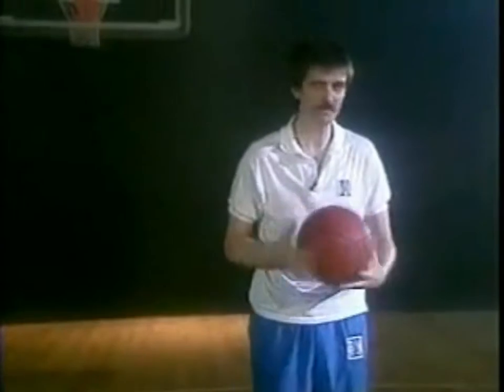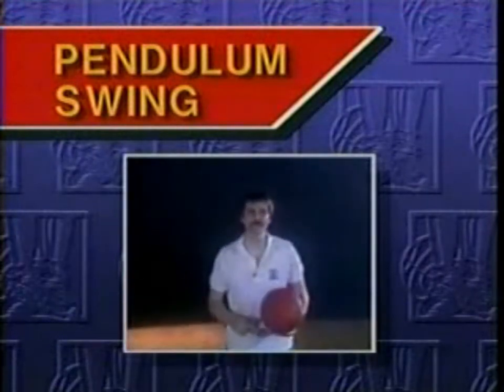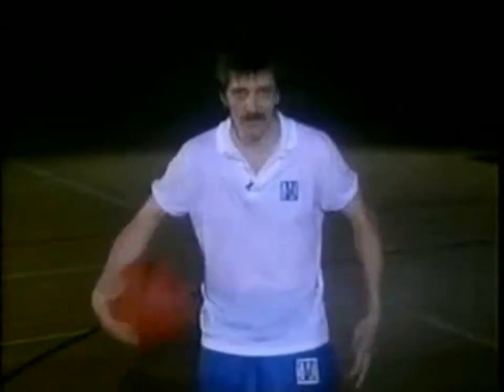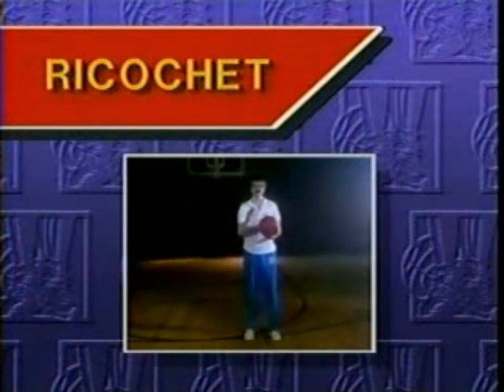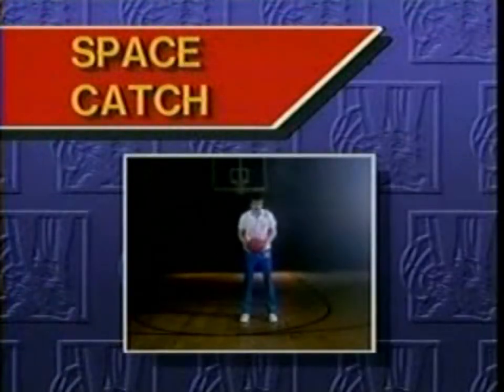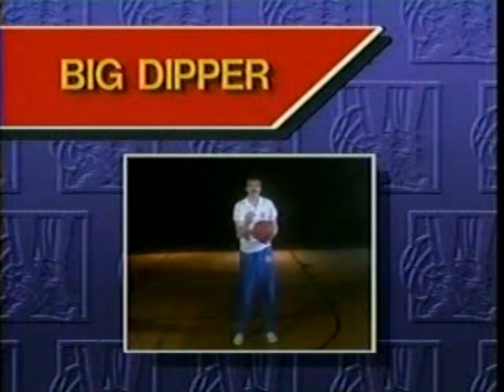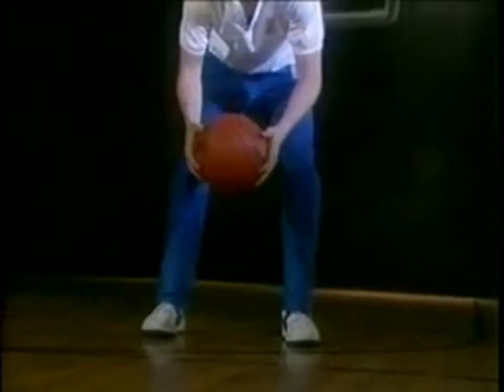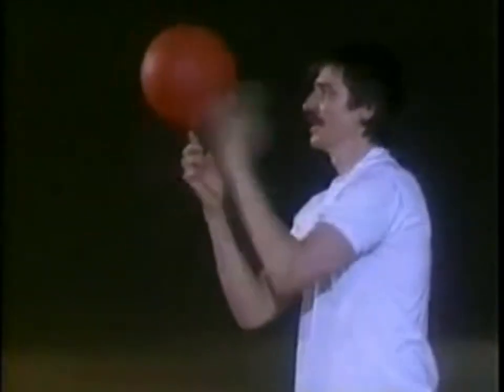Pistol Pete Maravich Ball Handling